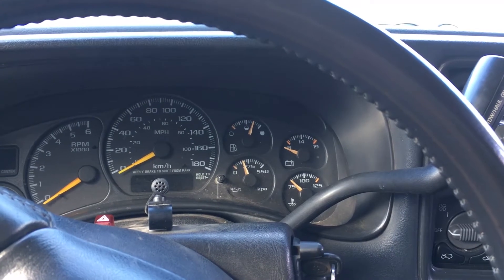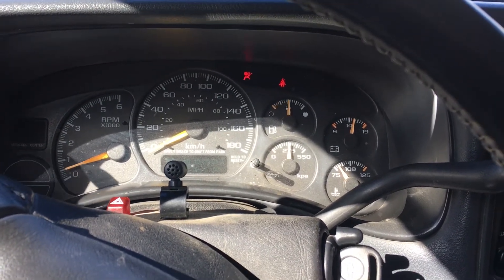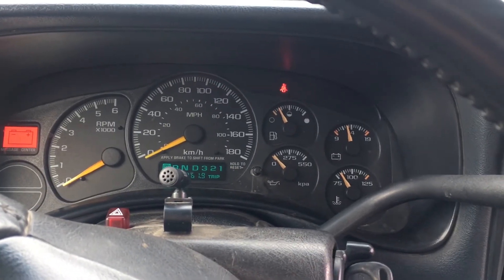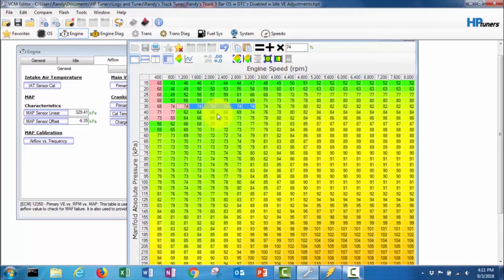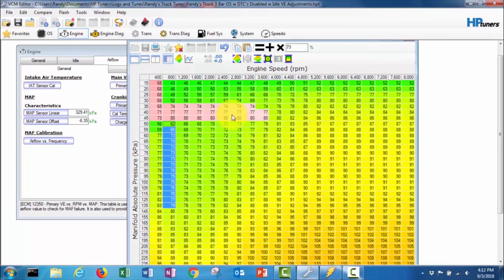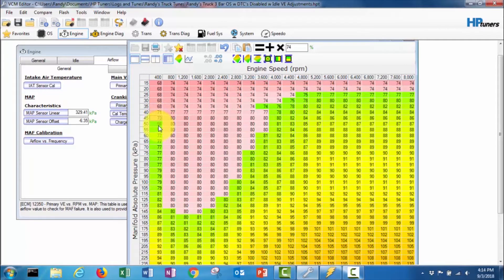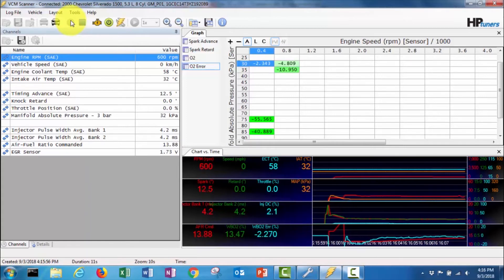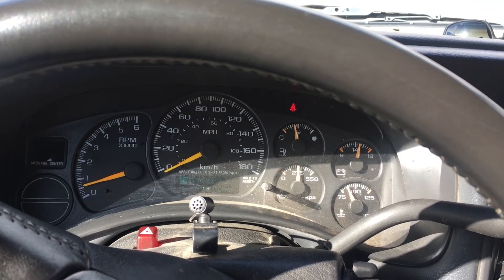Lowbuck LS Turbo Truck Project - Initial Startup and Idle Tuning with HP Tuners 3 Bar Enhanced OS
More follow up to the previous 2 videos. This is the initial startup and idle tuning using the HP Tuners 3 Bar Enhanced OS after installing a 3 Bar MAP sensor.

To see the installation of the HP Tuners 3 Bar Enhanced OS onto the 0411 Truck ECU,